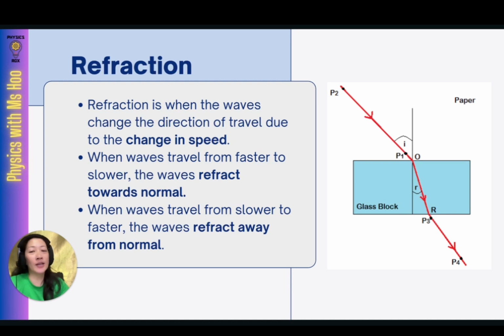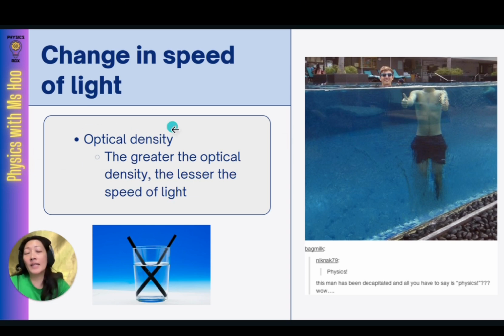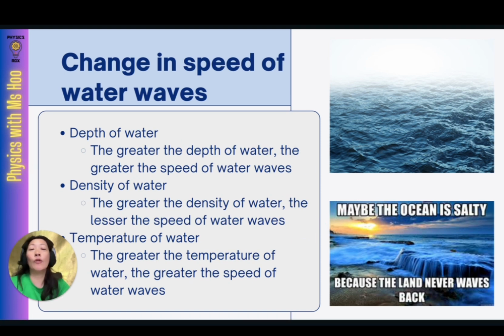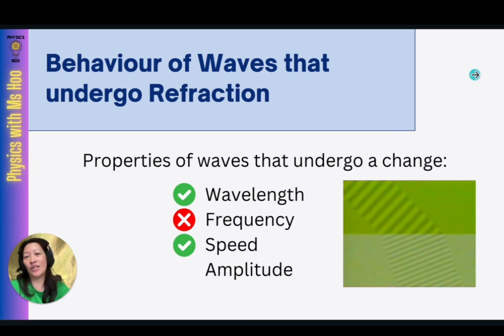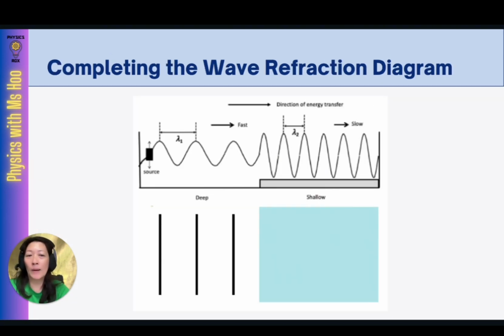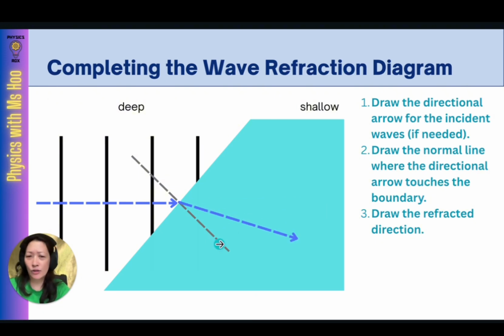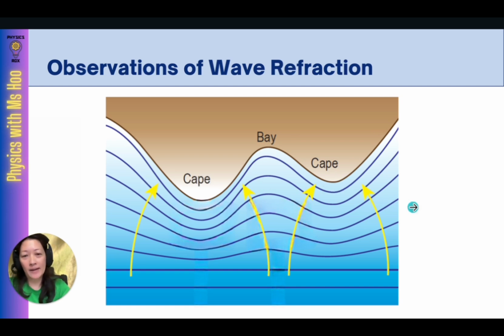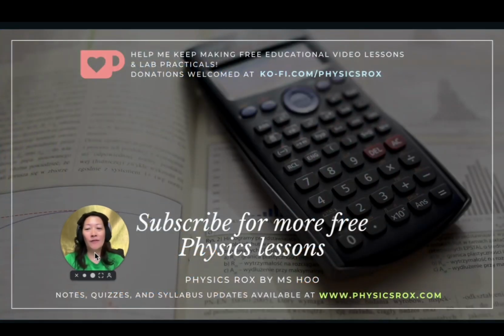Wave Refraction - SPM & IGCSE Physics - Physics Rox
In this video, Ms Hoo explains what causes refraction, the behaviour of waves during refraction, how to draw refracted waves, and the natural phenomena of refracted waves.

0:00 Introduction
0:29 What is refraction
3:46 What causes the change in speed of light
5:55 What causes the change in speed of sound
7:45 What causes the change in speed of water waves
11:03 Animation of wave refraction
11:42 Properties of waves that undergo a change during refraction
13:29 BONUS! Amplitude of waves during refraction
15:35 When there is no change in direction
17:24 Completing the wave refraction diagram (no change in direction)
18:48 Completing the wave refraction diagram (deep to shallow)
23:13 Completing the wave refraction diagram (shallow to deep)
25:04 Why wavefronts follow the shape of the shoreline

This topic is in:
- IGCSE Co-ordinated Sciences 0654 & 0973